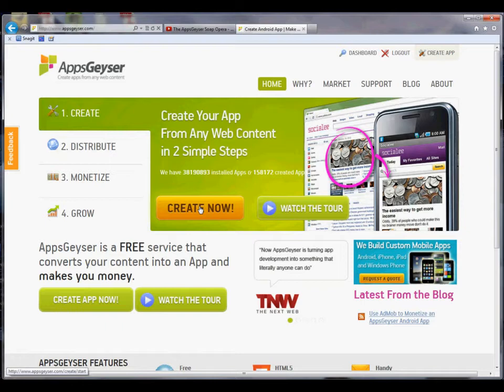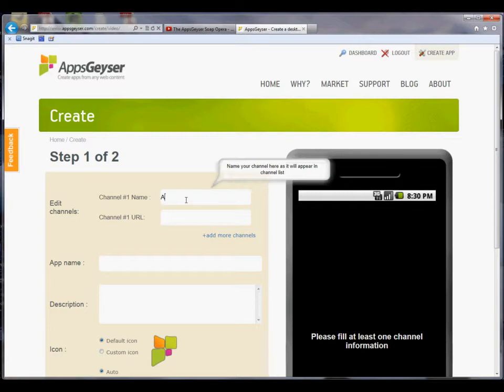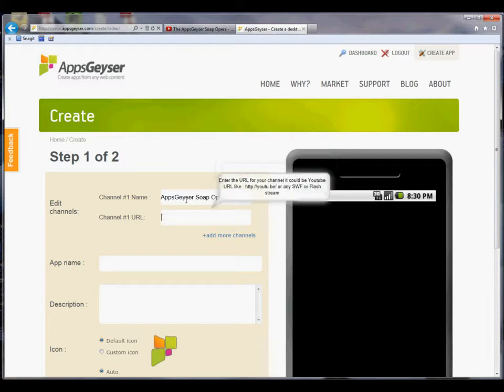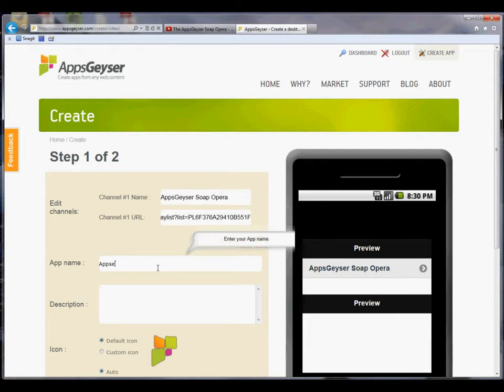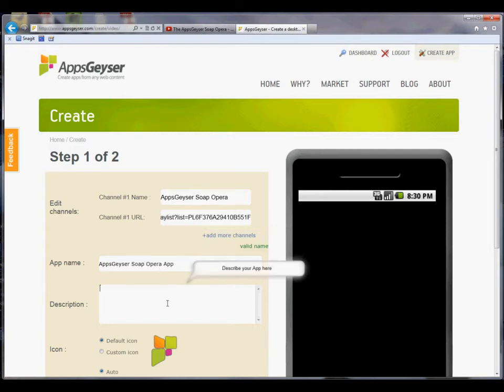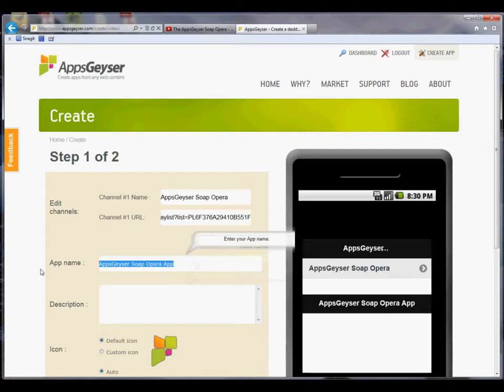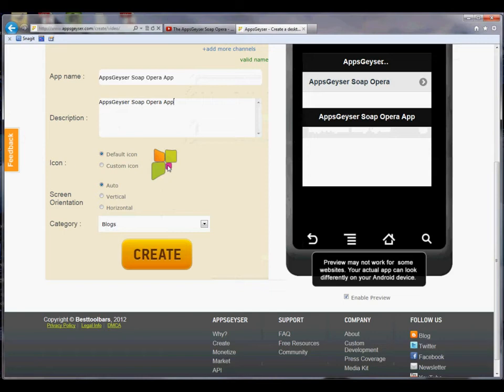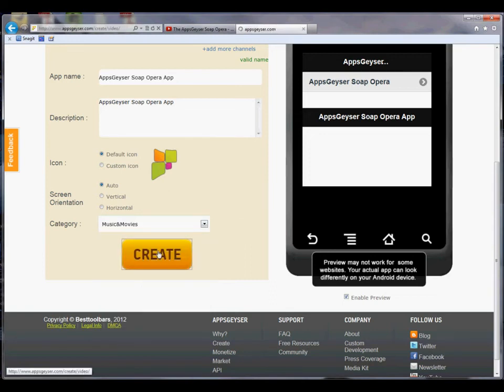Make an Android App from YouTube Playlist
Using your very own YouTube channel you can quickly create an Android app. All you need is your channel URL and you are on your way.